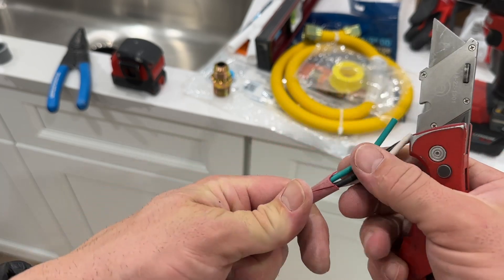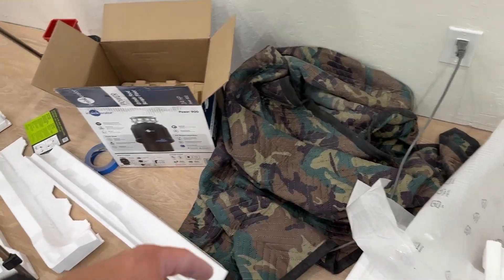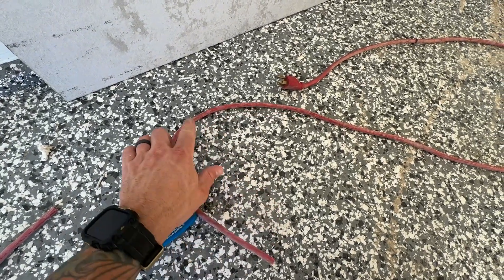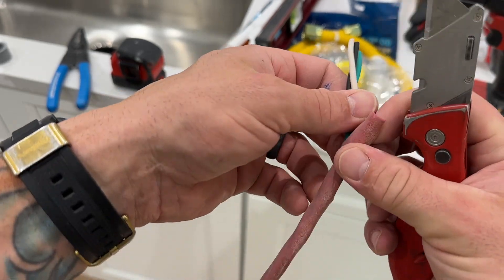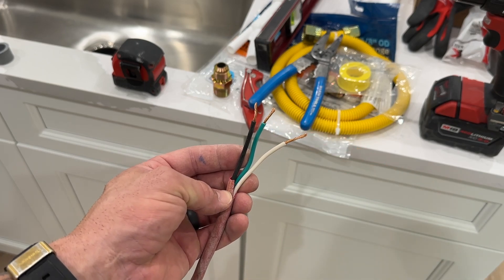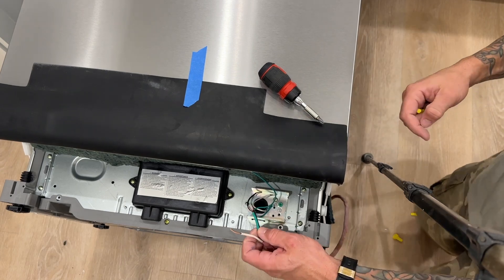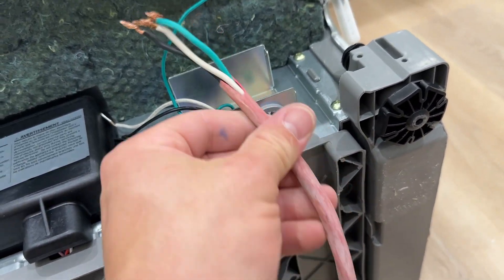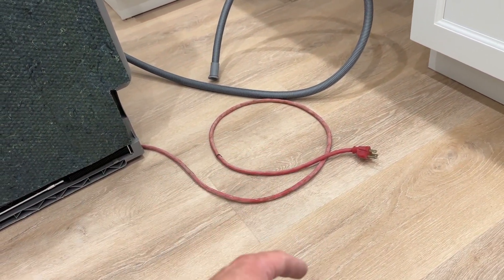How To Wire Your Appliance and Make Your Own Power Cord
I'll walk your through how to wire your appliance yourself and even make your own power cord if your find yourself in a jam like it did.  It's very easy to do and with this knowledge you will be able to fix other things around the house or shop. Hard wire something in, fix a damaged power cord or extension cord, you can use your imagination and be creative with this kinda of fix.

This is pretty standard wiring for almost any appliance. Wiring in a dish washer, garbage disposal, refrigerator, cooking range. the possibilities are endless.

Appliance and Power Tool Cord, 6 ft-

Appliance and Power Tool Cord, 9 ft,-

Male 3-Prong Plug replacement-

Non Metallic Conduit Fittings Fits for 1/2 Inch Knockouts-